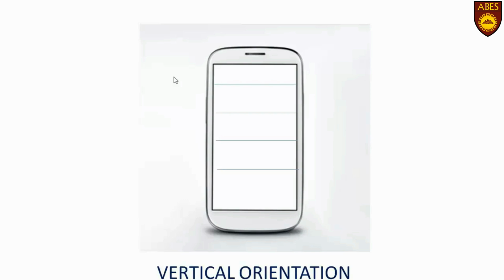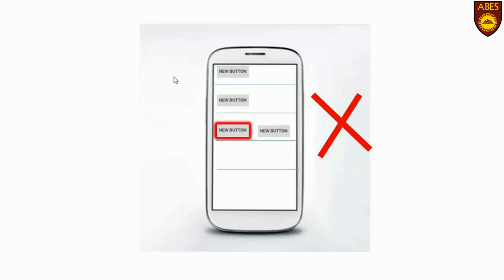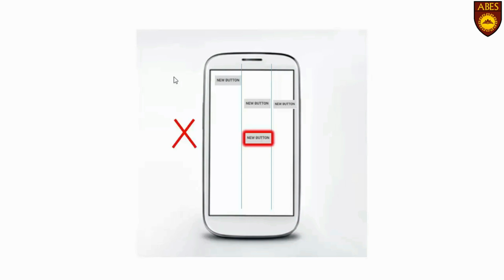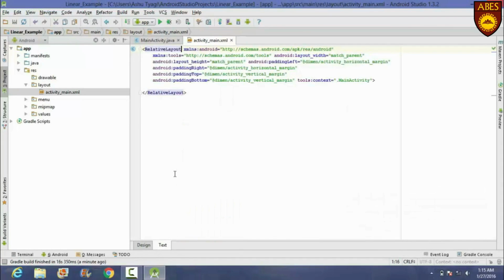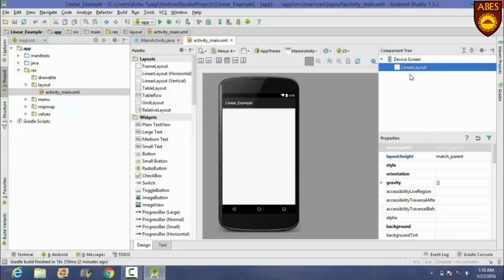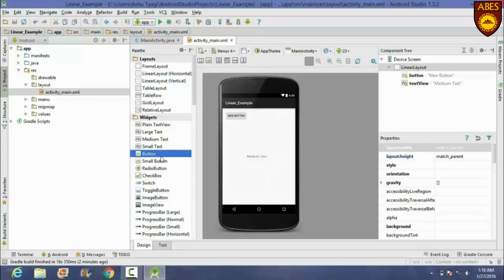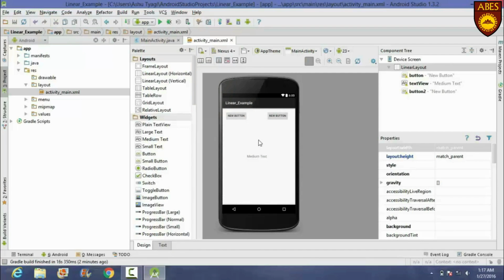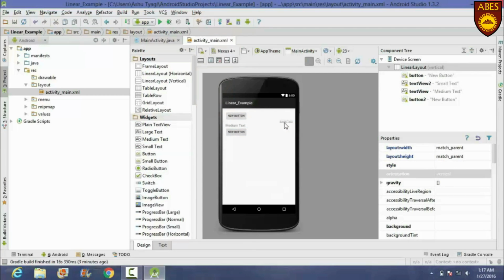Lec 3: LinearLayout in Android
Under guidance of:
Mr. Shubham Sidana (Assistant Professor, Department of IT)
ABES Engineering Colllege
Ghaziabad